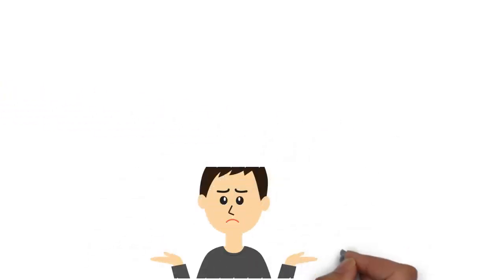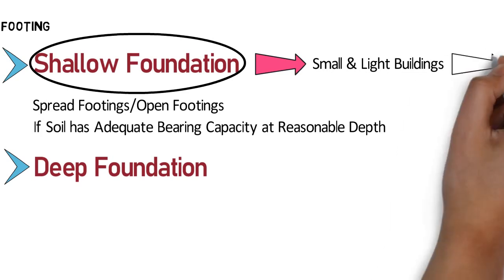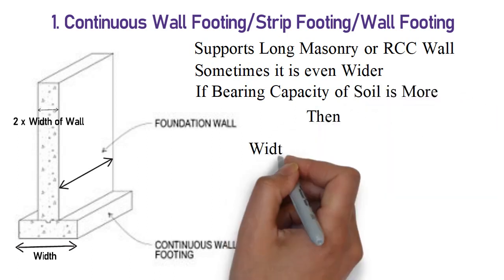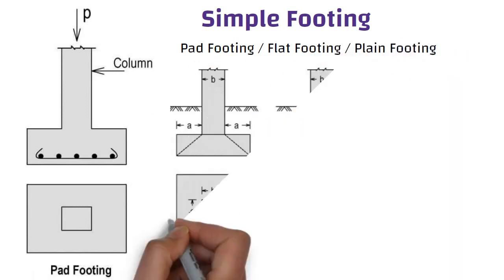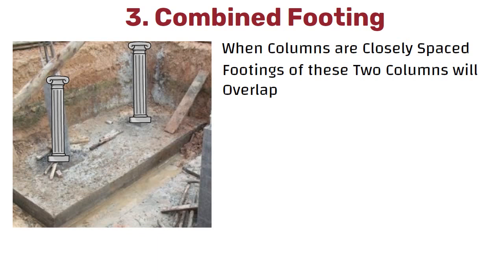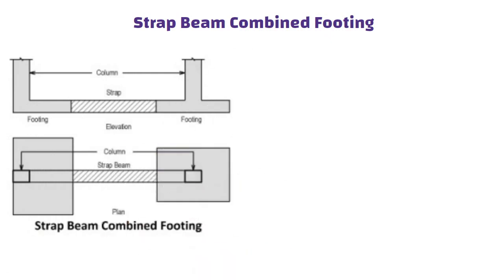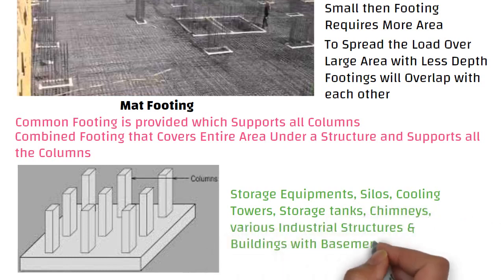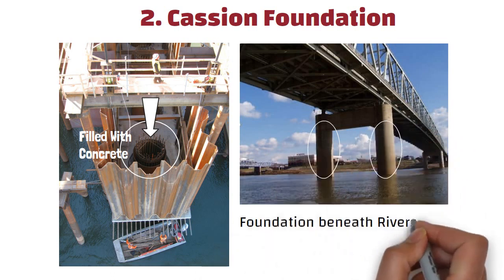BUILDING FOUDATION AND FOOTING TYPES AND USES. QUICK BUILDS PRAYAGRAJ Whatasapp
For More Information / Purchasing Of AAC Blocks, AAC Block Adhesive Mortar, AAC Block Adhesive, EPS Core Panels, Partition Wall, Fiber Mesh, Puf Panels & Structure Free Industrial and Commercial Steel Roofing (Without Truses and Purlins) :- Pl Contact To Quick Builds Naini Prayagraj At Whatsapp : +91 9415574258 Email